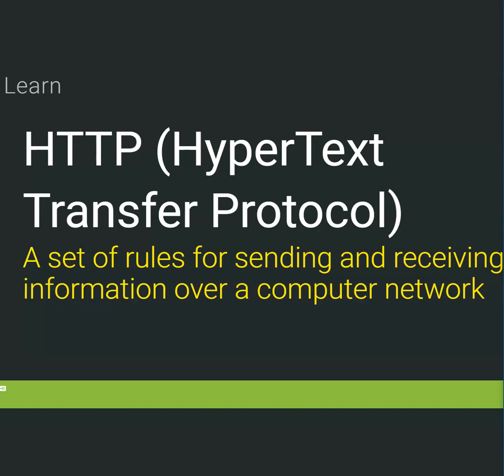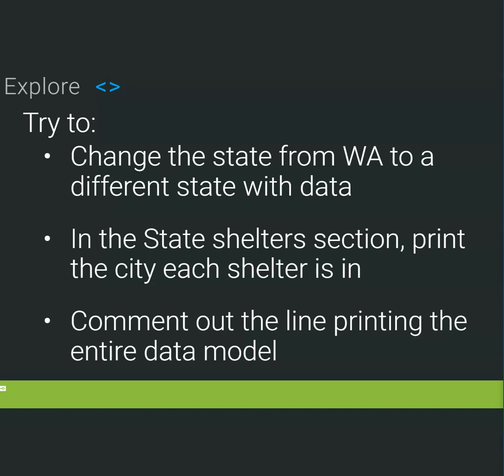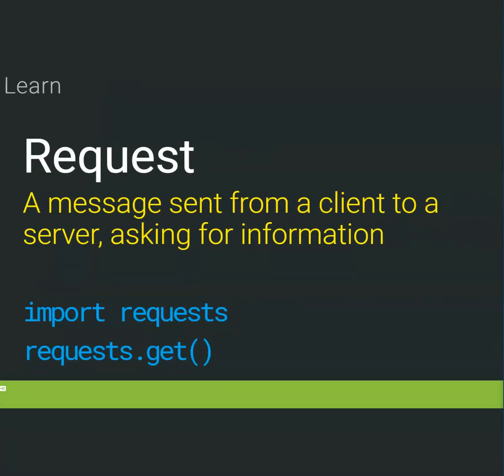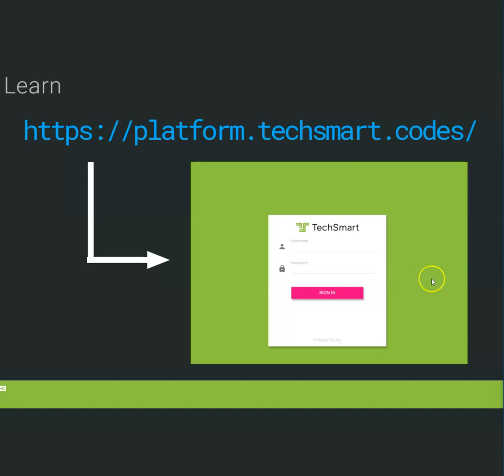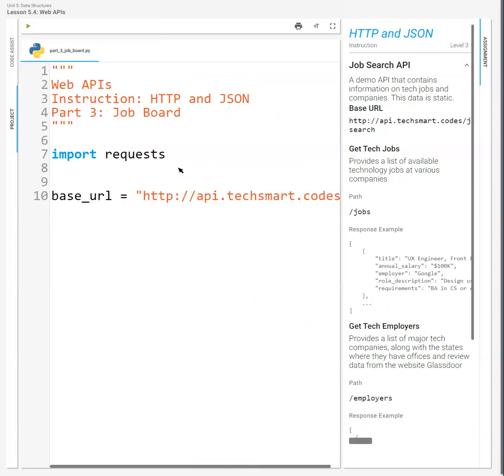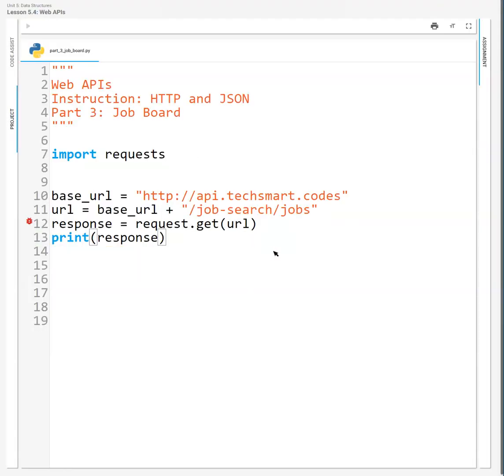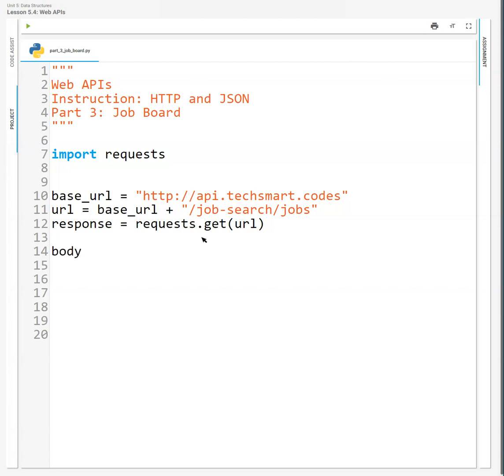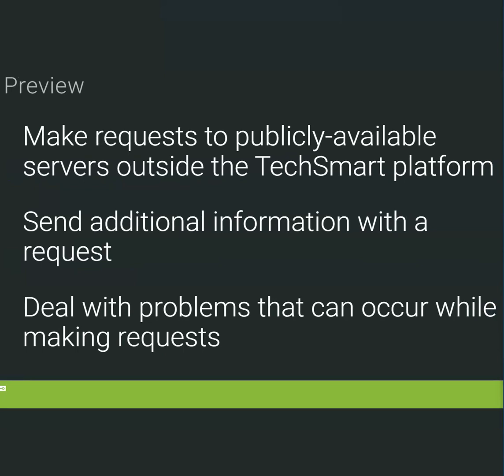WebAPIsLesson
Lesson 5.4 HTTP and JSON